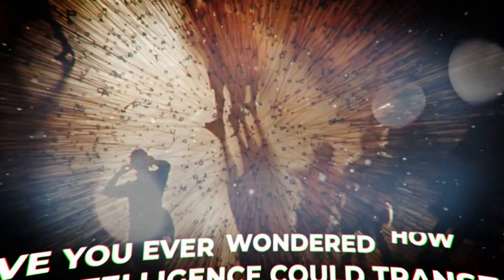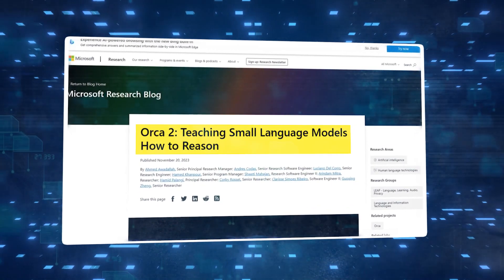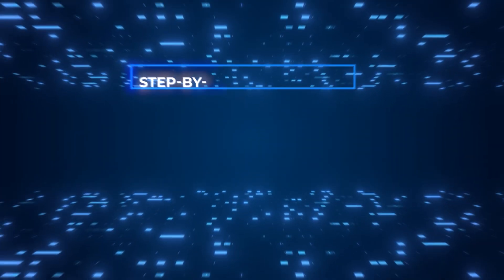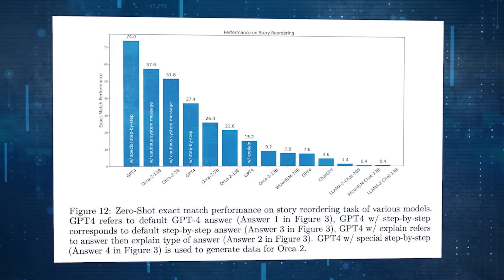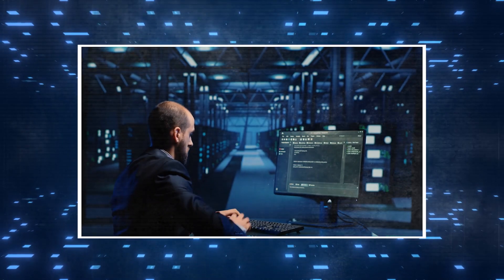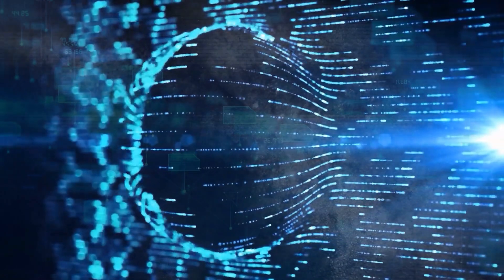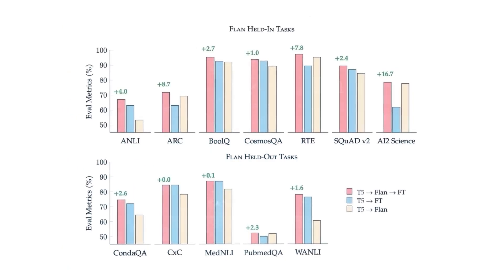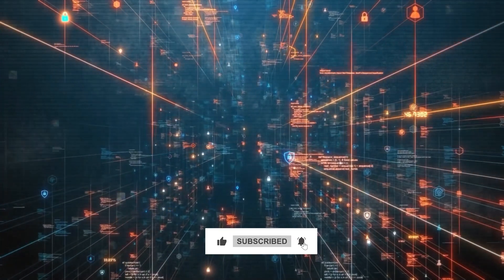Is Microsoft's New AI Genius Orca 2 More Effective Than GPT 4?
Have you ever wondered how artificial intelligence could transform the way we solve complex problems? With Microsoft's latest release, Orca 2, we are stepping into a new era of AI capabilities. This new AVA | AI model can fully interact with natural language and do tasks that require complex reasoning.